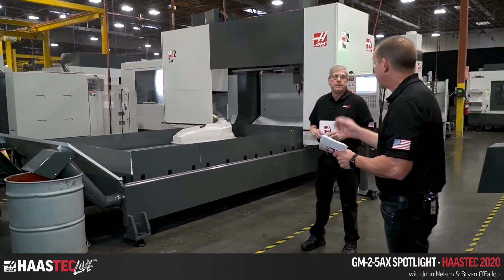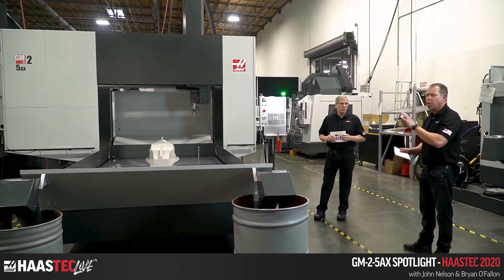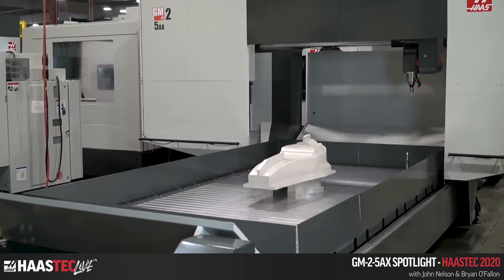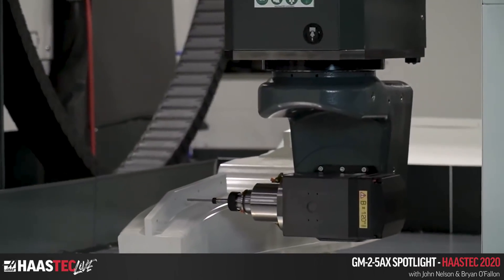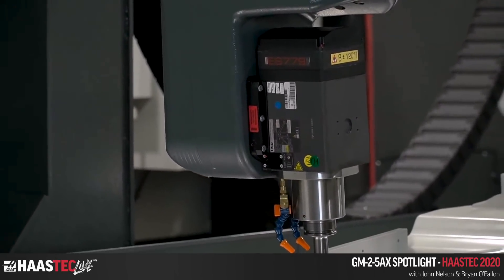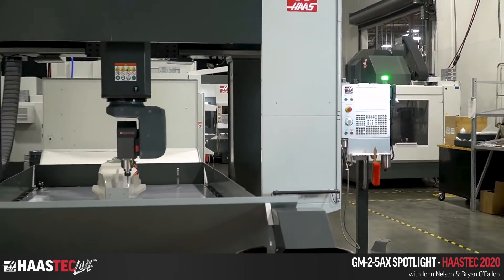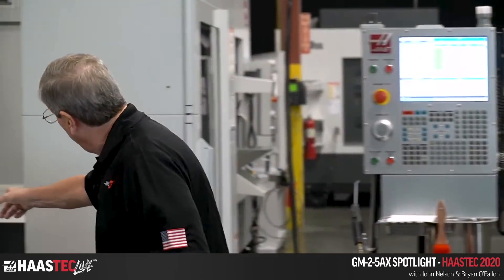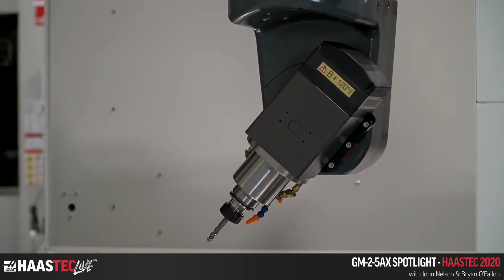GM-2-5AX Spotlight - HaasTec 2020 Focus Series - Haas Automation, Inc.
This video is an excerpt from our HaasTec 2020 Live Stream recorded on Tuesday September 15th. We thought it might be helpful to break up the live streams into videos focusing on just one machine. So if you're interested in the GM-2-5AX then stick around to see what John and Bryan have to say about this productive full 5-axis gantry mill.

We'll be releasing about 10 of these "single machine" spotlight videos over the next few weeks.